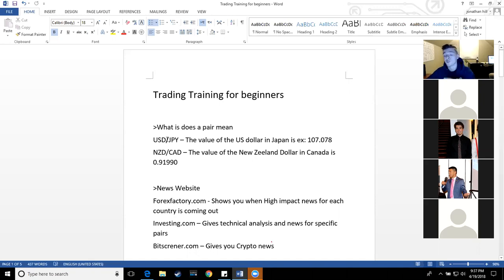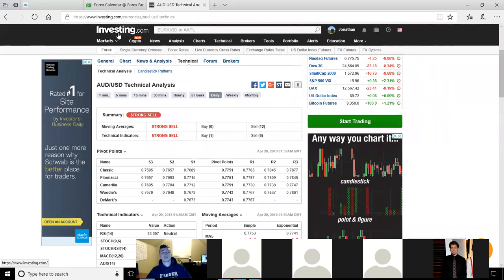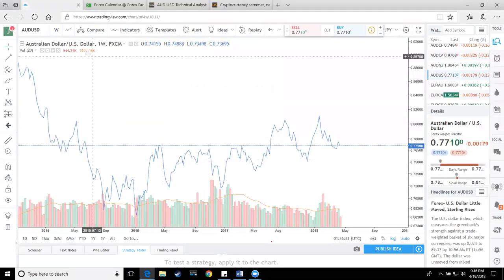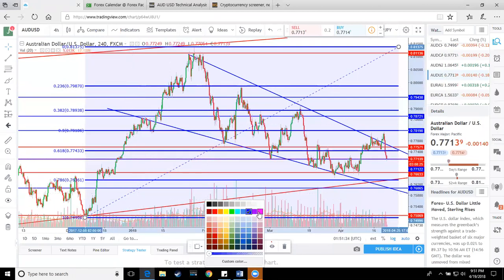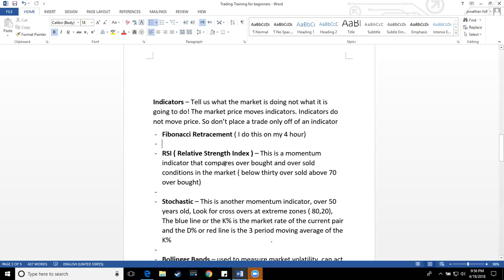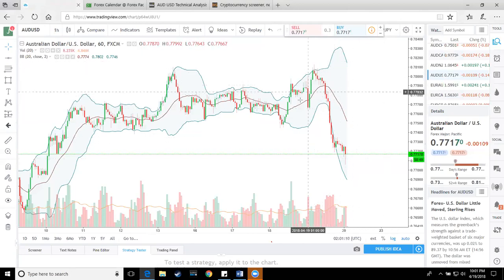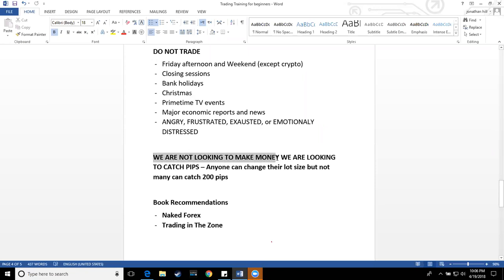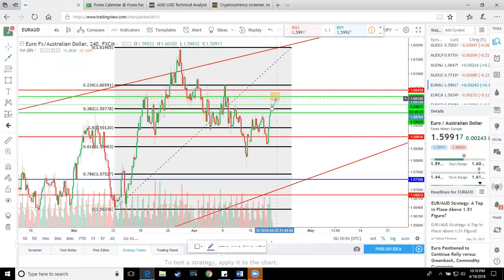Intro To Trading Training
The basics of trading forex and nuggets on some things I use.